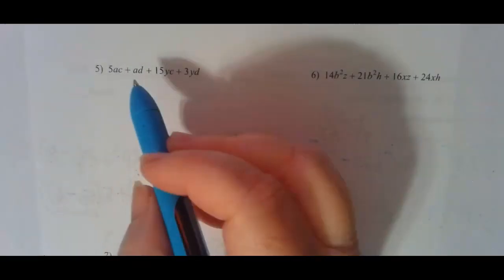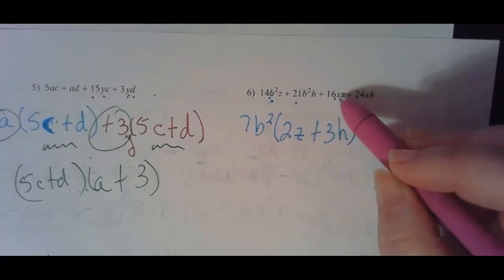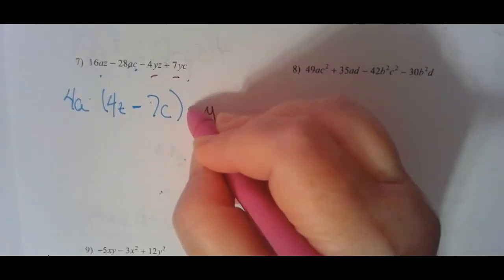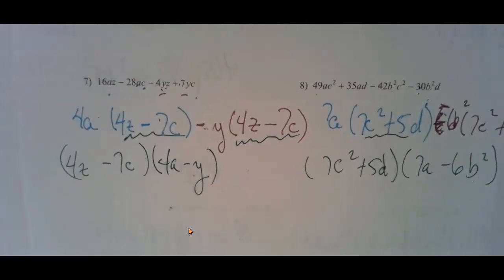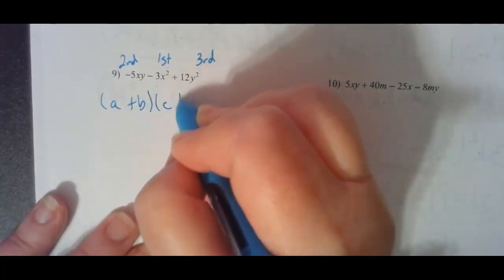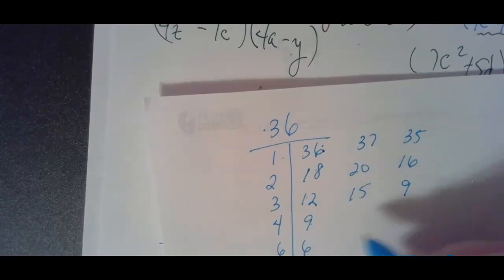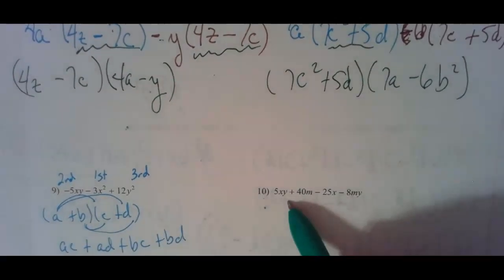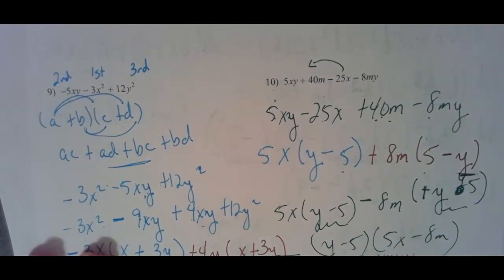Factoring by Grouping Multiple Variables